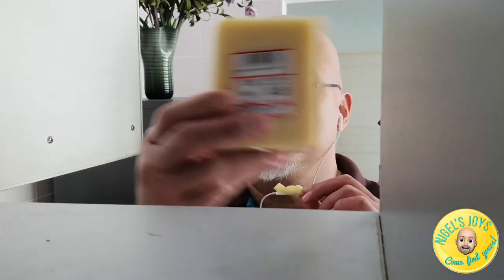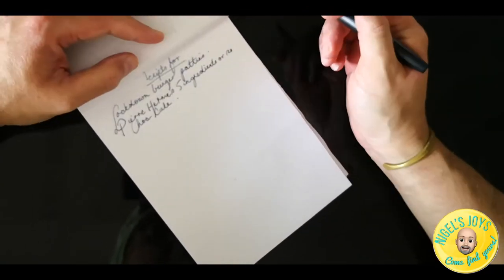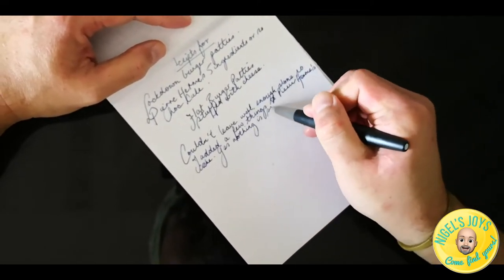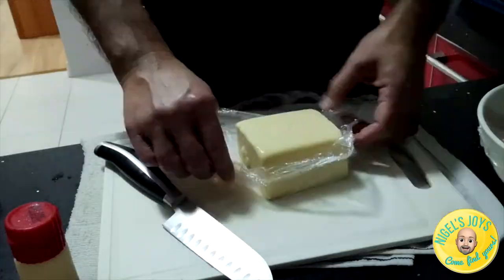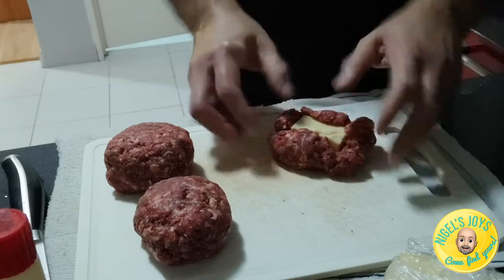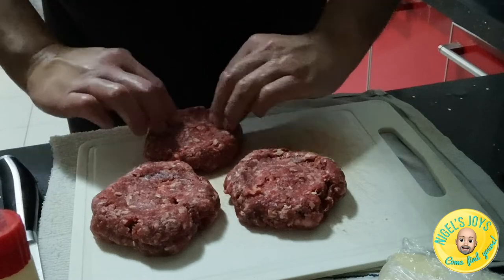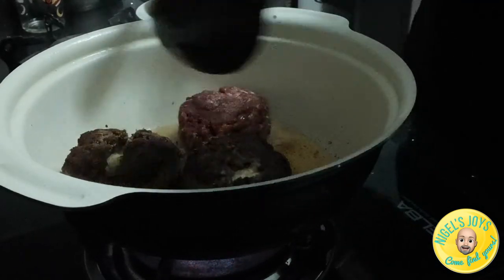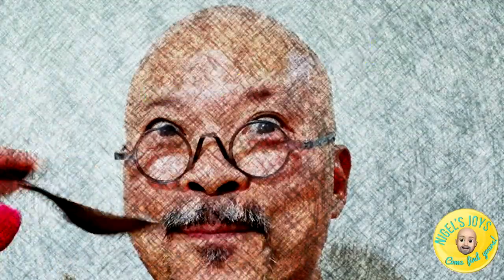Flat Top Burger Patties-no offence, US Marines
This is more of a technique how to video than it is a recipe. We all have our favourite burger recipes. But here's the one I used in the video. Which is to say I didn't really have a recipe ;-) And Allan Yap, thanks for teaching me the cheese stuffing!

Approx 500 g of Beef
Salt and Pepper to Taste
1 heaping teaspoon of dried mixed italian herbs
A huge WODGE of cheddar cut into 3 portions measuring 3cm thickness to 4cm width , approximately.

1. Mix and massage salt, pepper, beef, and herbs by hand. Until it comes together like dough.
2. Cut the cheese into the bits mentioned above.
3. Divide the 500g into 3 large bits as in the video. Roll beef into balls.
4. Press flat and place a stick of cheese on top and press even flatter till the beef flattens out. Be careful you don't press too much or the cheese will come out the other side.
5. fold the edges of the meat around the cheese and shape into a ball like disc again.
6. Press flat gently.
7. Using a cup or a flat disc which is slightly smaller than the patty, make an indent in the patty of about slightly less than 1 cm depth. Now you have an indent in the centre of the burger patty.
8. Fry normally. The indent will rise but will leave the burger with a flat top.
9. In a non-stick pan, heat a little oil until shimmering. Put the burger in and RESIST the urge to check it. Let it cook for at least 1 1/2 mins then flip.
10 Serve with lettuce, tomatoes or ANY sides you'd like!